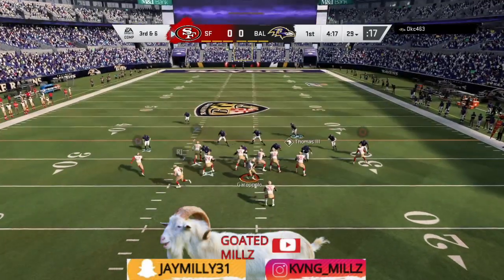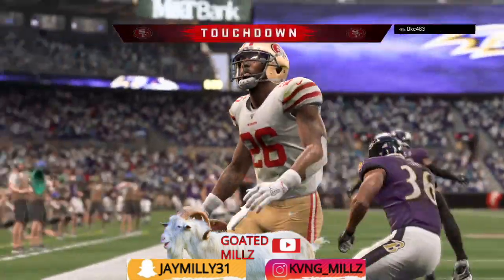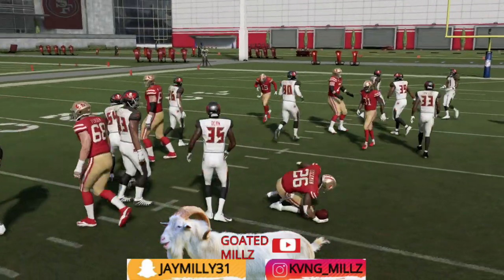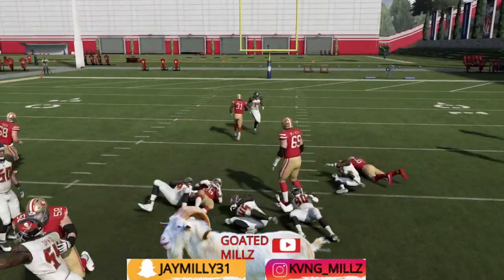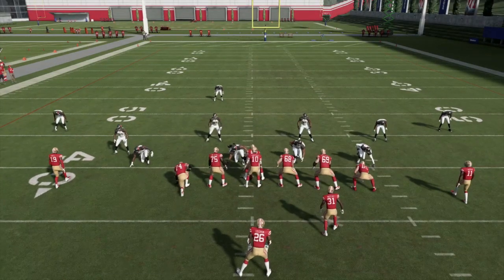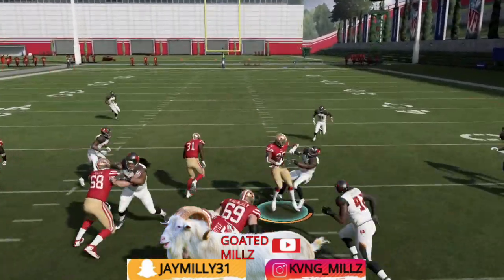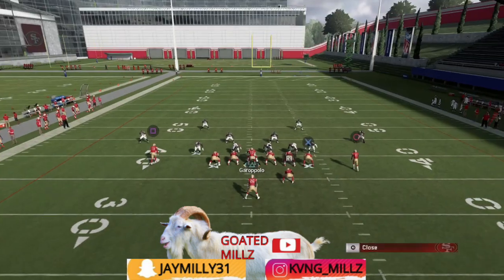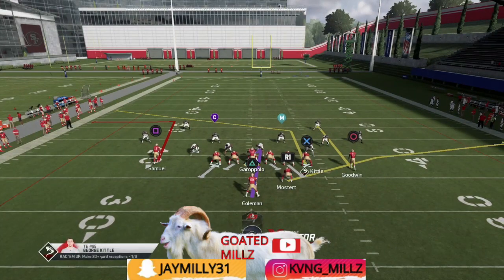MADDEN 20 - BEST PRO RUN/PASS SCHEME IN MADDEN 20. STRONG CLOSE SCHEME IS CRAZY. PRO RUN SCHEME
Add me on PSN.  GoatedMillz_Yt.   Playing anyone. Don’t be scarred ‼️